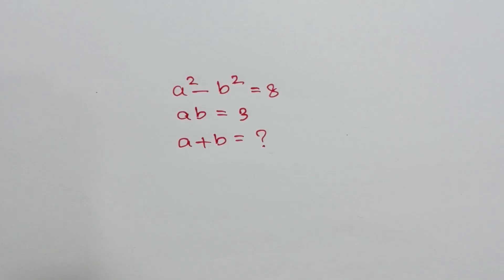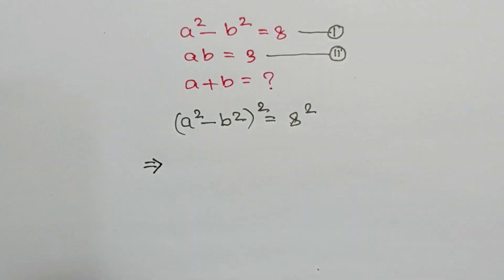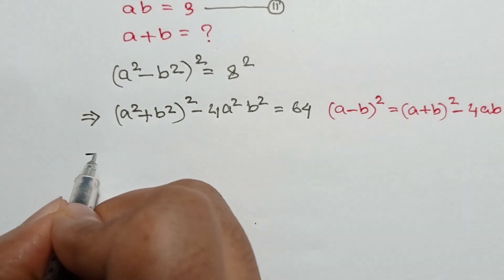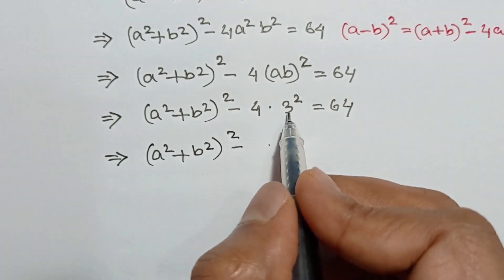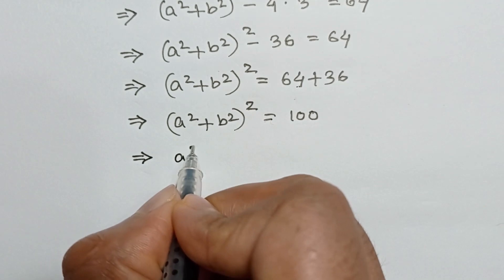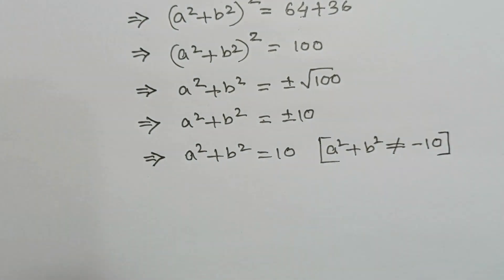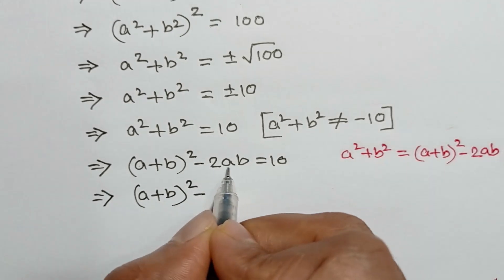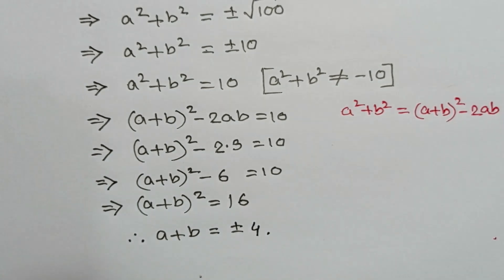A Nice Math Olympiad Algebra Problem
Welcome to MathMinds, the place to be for all things math! We create short, engaging videos that explore the beauty and wonder of numbers and mathematics. Our videos feature visualizations of complex math concepts, using animations and graphics to help make even the most challenging topics easy to understand.